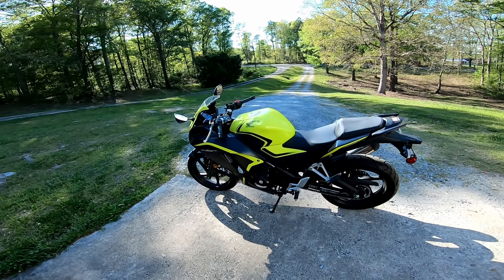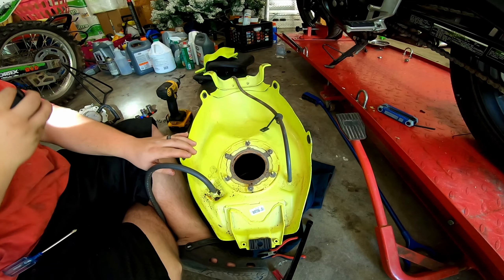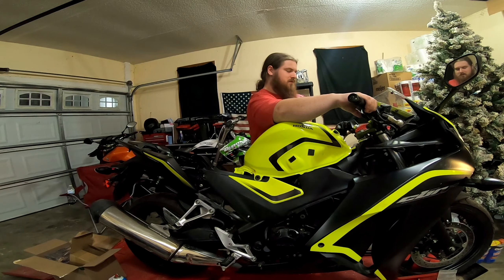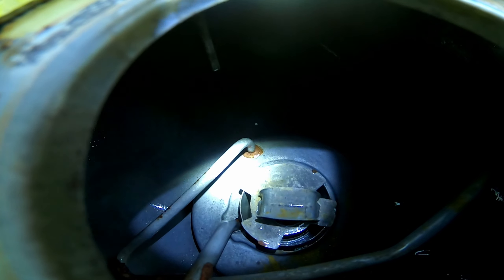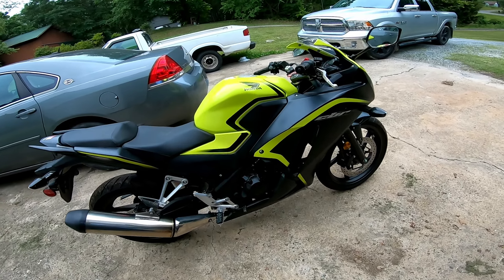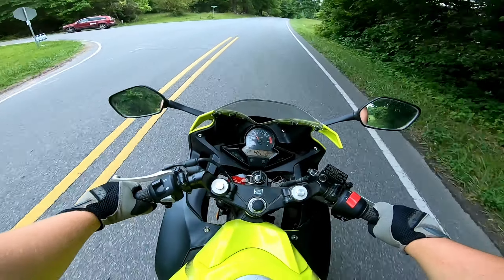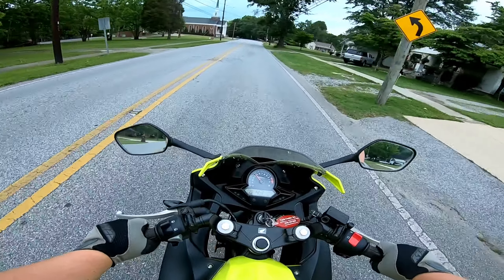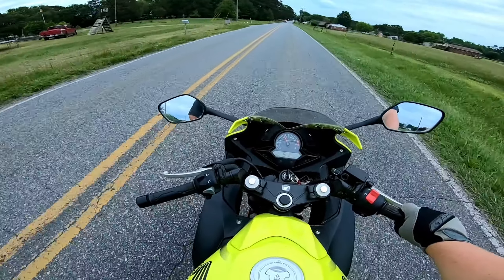$1200 CBR 300R Build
Join us as we rescue a neglected 2016 CBR 300R from its non-running slumber!